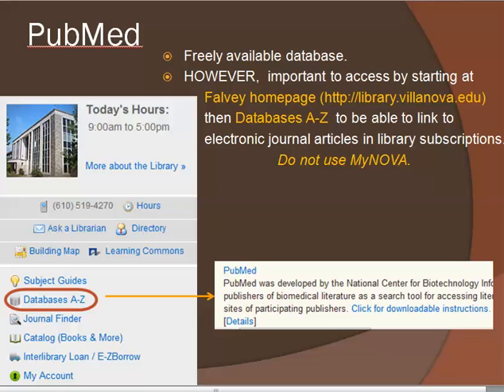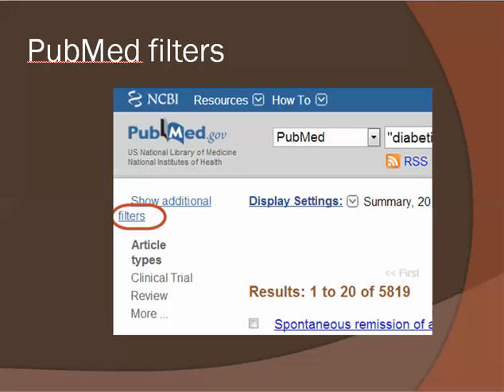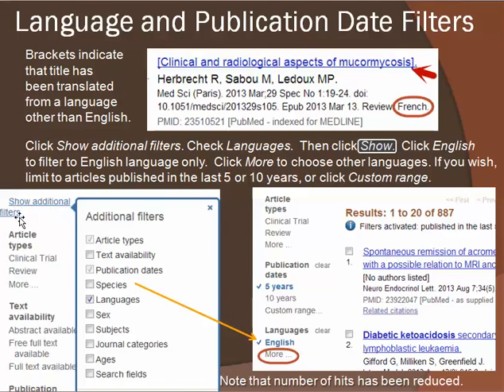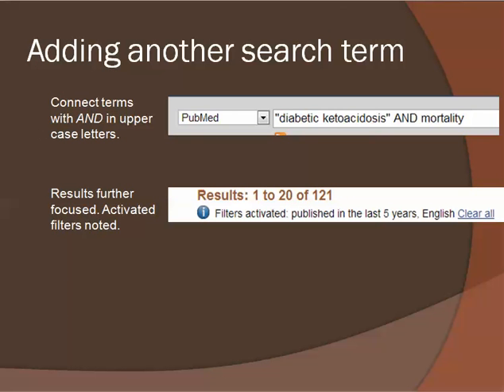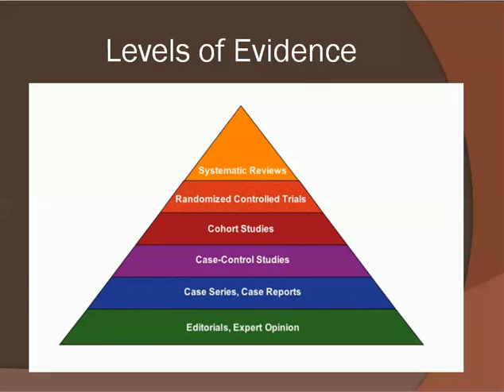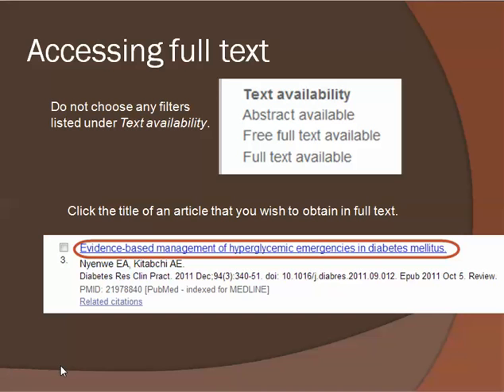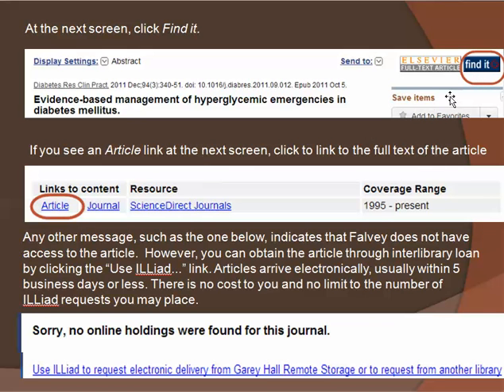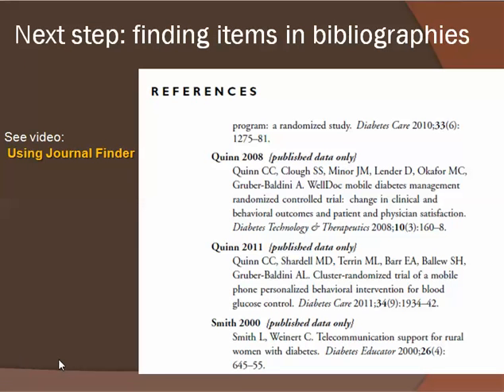Finding Systematic Reviews in PubMed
How to search PubMed, use filters to focus your search, and access full text.